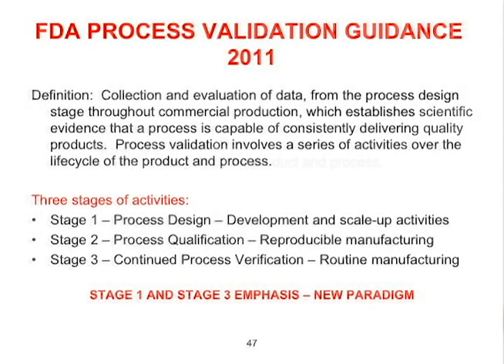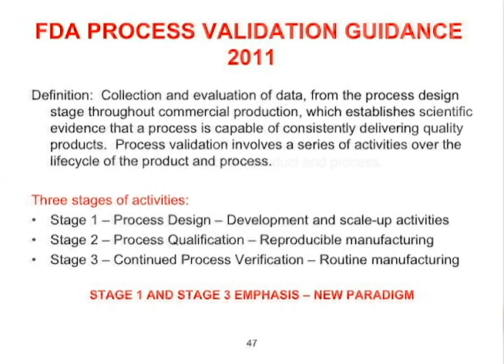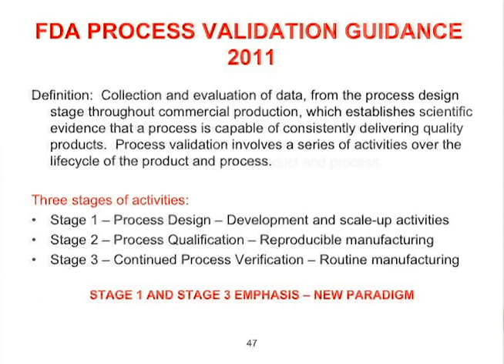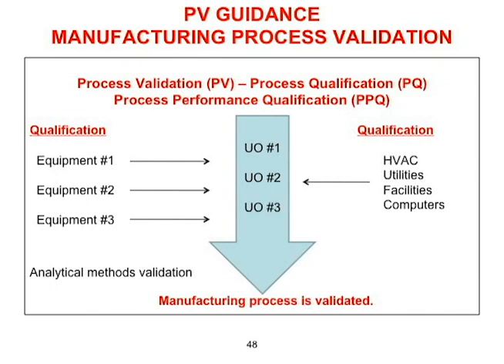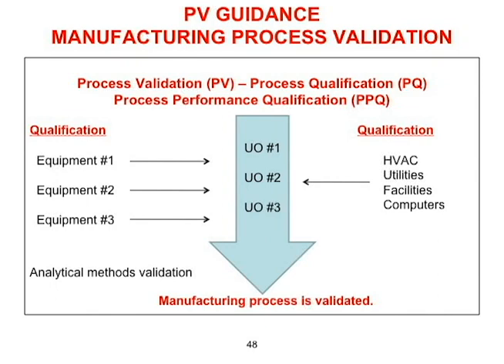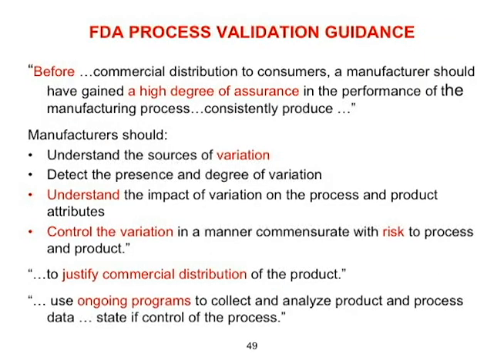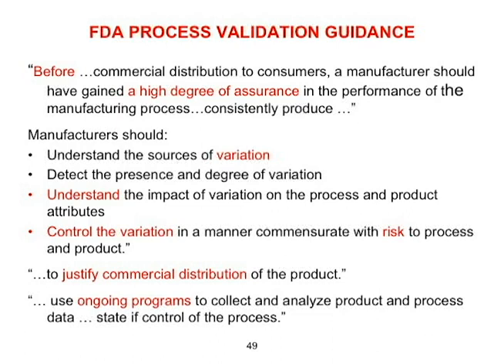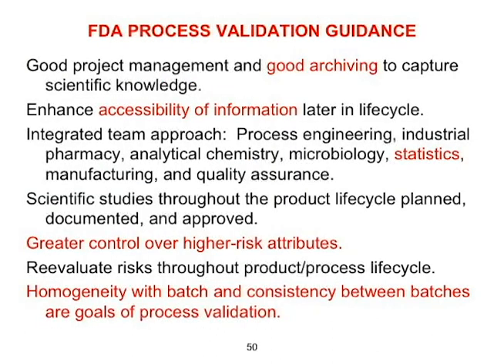Analyzing the FDA Process Validation Guidance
The US Food and Drug Administration's "Process Validation: General Principles and Practices" is now over three years old. Thus, it is shocking how many pharmaceutical and medical device manufacturers have not implemented the approach suggested in this guidance. In this presentation, Paul Pluta, Ph.D., analyzed and clarified the FDA process validation recommendations.